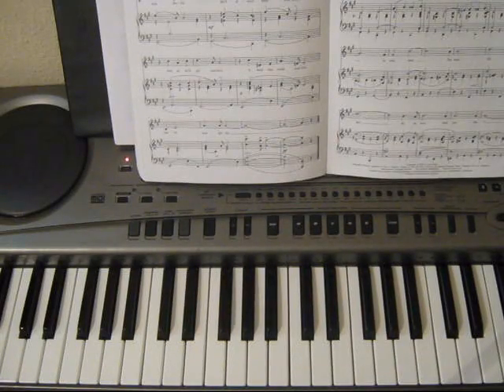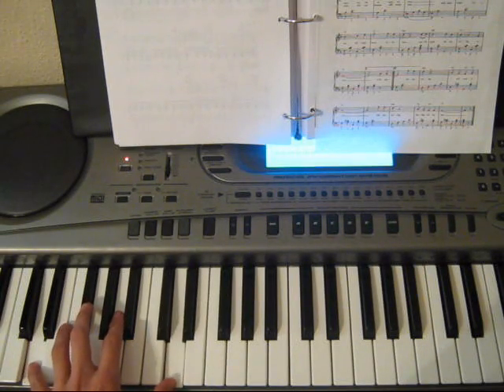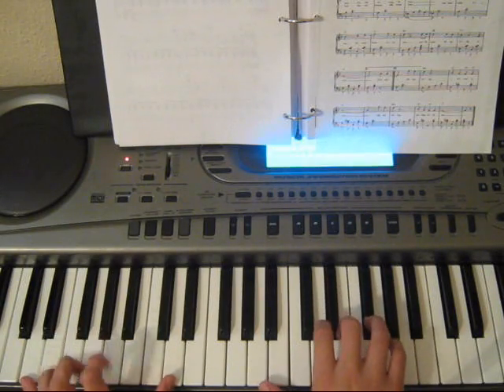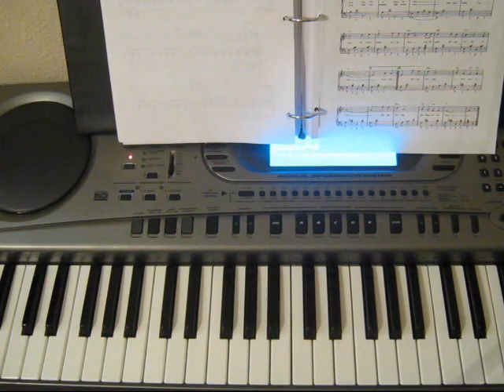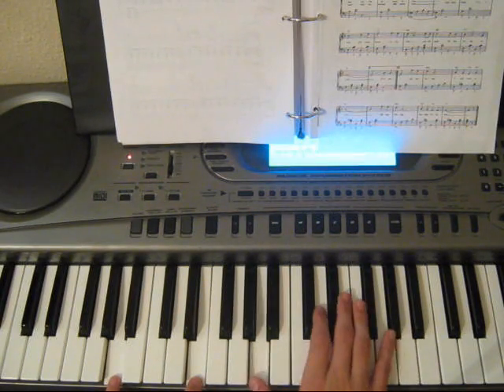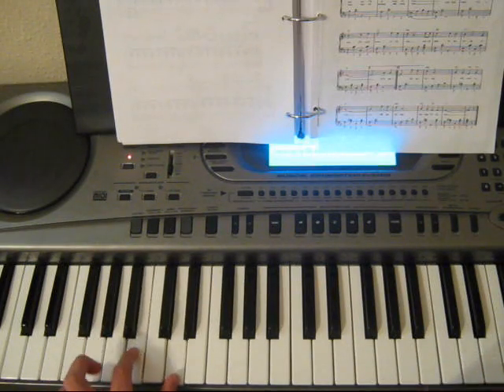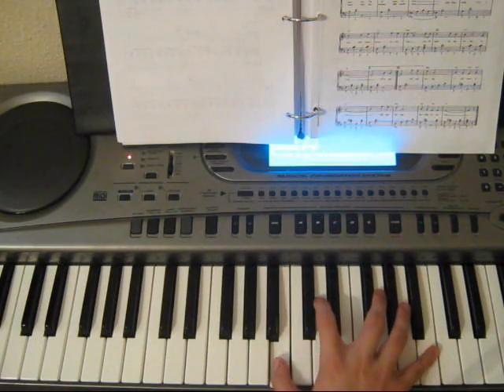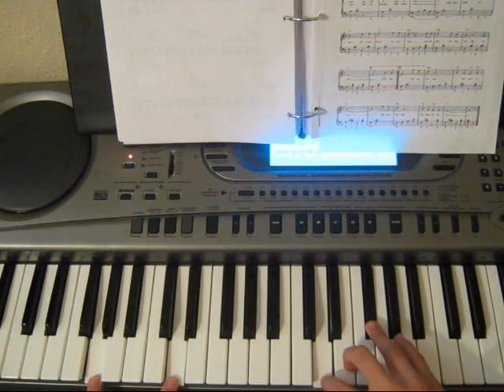How to Play "Reign of Love" by Coldplay on Piano - Part 1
Pretty easy song. Just repeats a couple times. Watch over again if you don't understand.